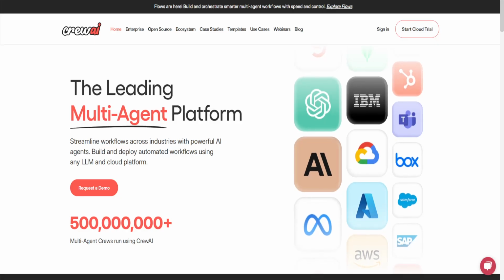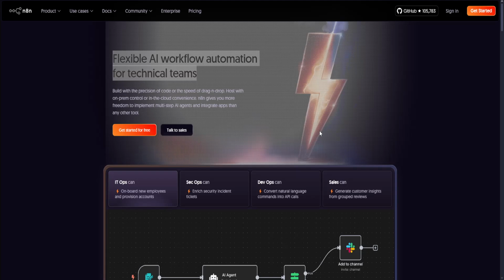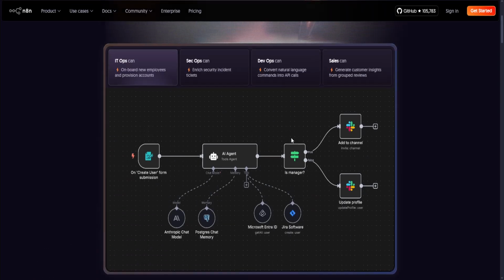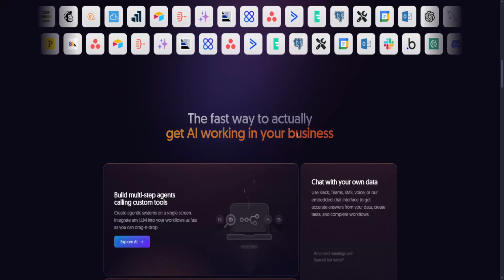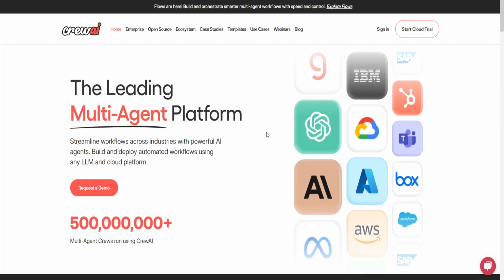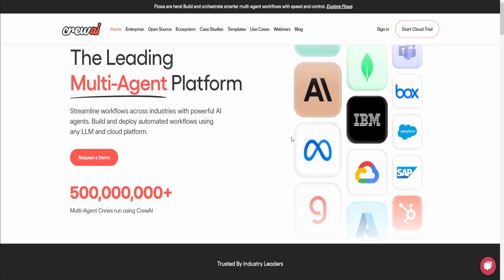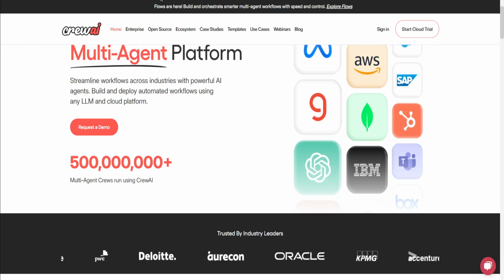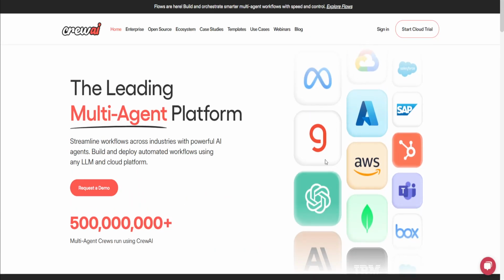N8N Vs Crew AI | Workflow Automation Tool Comparison (2025)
📱 In this video, I’ll walk you through N8N Vs Crew AI | Workflow Automation Tool Comparison (2025)

Timestamps
0:00 Intro
0:07 Tutorial